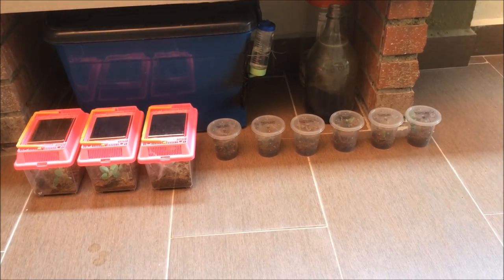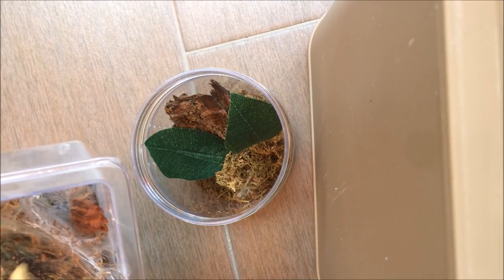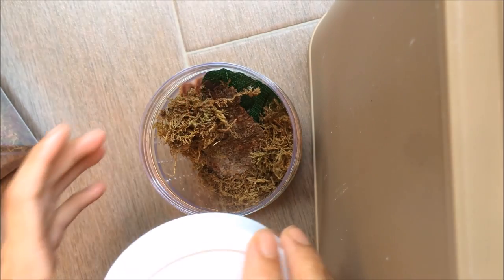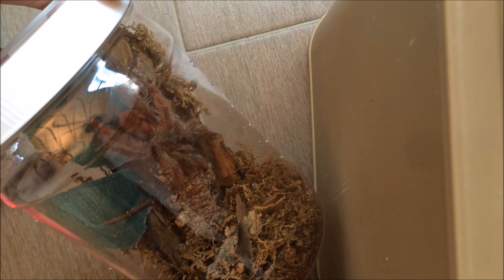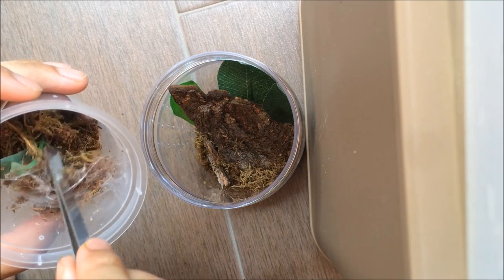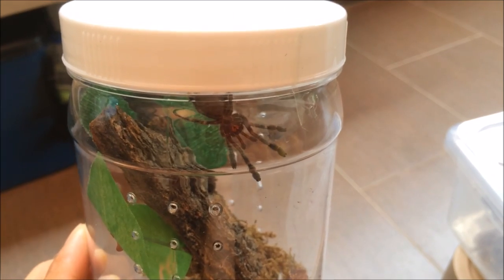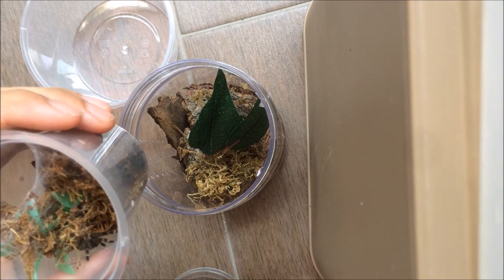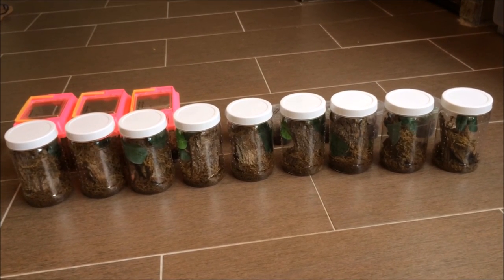Arboreal Tarantula Rehousing ~ Tapinauchenius gigas & Poecilotheria sp.